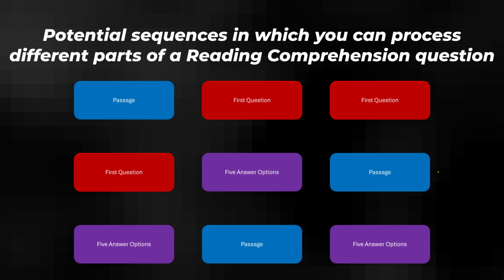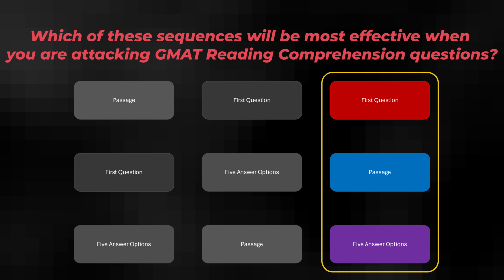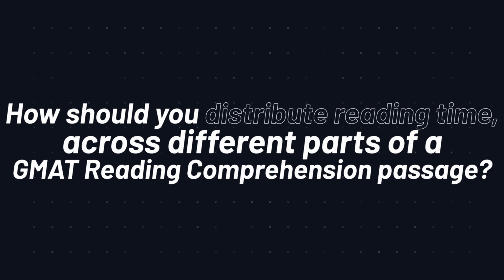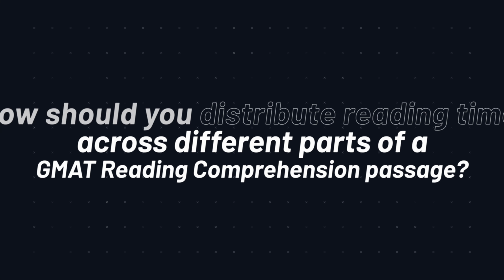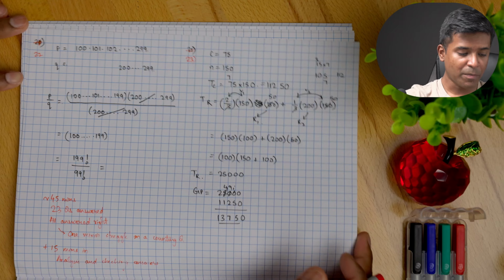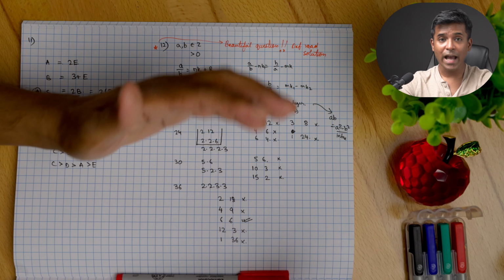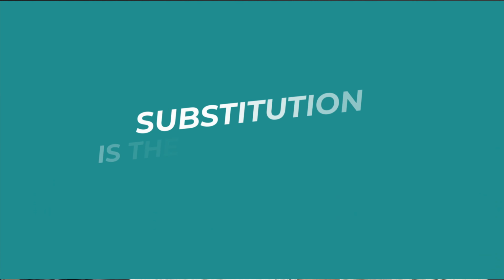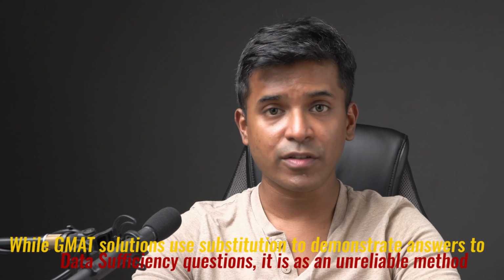Micro-improvements for GMAT's Reading Comprehension questions | Day 32 of GMAT Prep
In this video I will talk about Day 32 of my GMAT prep. On this day I continued to focus on preparing for the GMAT’s Reading Comprehension questions.
In the video, I talk about how you should distribute your time and energy across different parts of a Reading Comprehension passage on the GMAT. I also discuss various factors which led to a meaningful drop in my accuracy on the Reading Comprehension practice set which I picked up on this day. Most importantly, I introduce a behavioral principle which will help you boost your accuracy on the GMAT.

As a bonus, I also touch upon certain aspects related to Quant and Data Sufficiency questions.

00:00 Introduction
00:30 Plan for Day 32's GMAT practice session
00:55 A question for you: Think about this in context of GMAT Reading Comprehension questions
02:00 Performance analysis and learnings of a GMAT Quant Practice Set
03:45 Performance analysis and learnings from a GMAT Data Sufficiency Practice Set
04:15 An accuracy "anti-principle" for GMAT Data Sufficiency questions
05:00 Performance analysis and learnings from a GMAT Reading Comprehension Practice Set
05:40 A quirk of the GMAT Online Question Bank that makes it a suboptimal tool for GMAT Prep
06:20 A general principle to boost your accuracy across all GMAT sections
07:40 A common cause of error on GMAT Reading Comprehension - Cognitive Overwhelm
09:10 Another accuracy principle for GMAT Reading Comprehension questions

*Resources*
Ask Me Anything by posting your question in the comments. I typically respond in 48 hours.